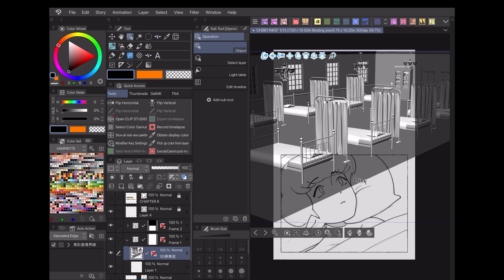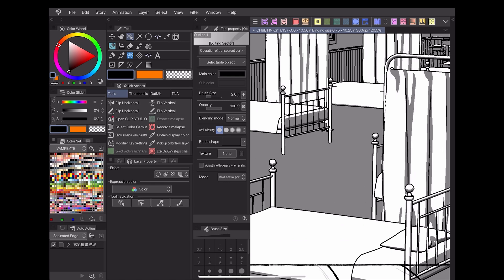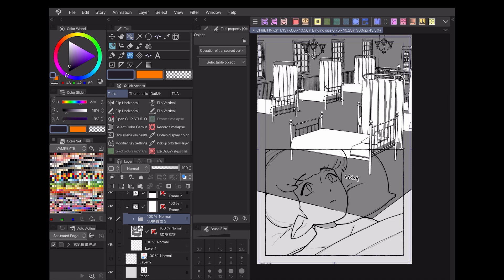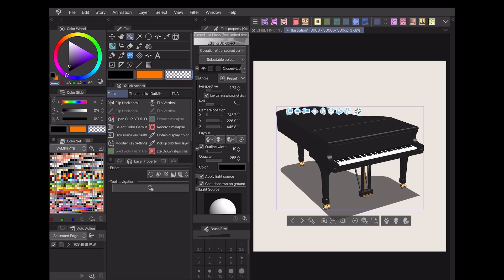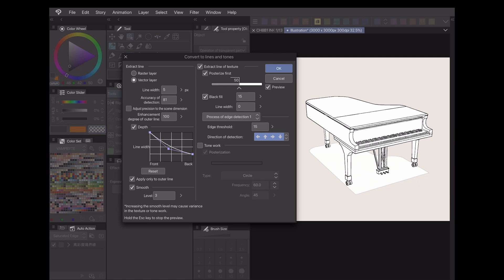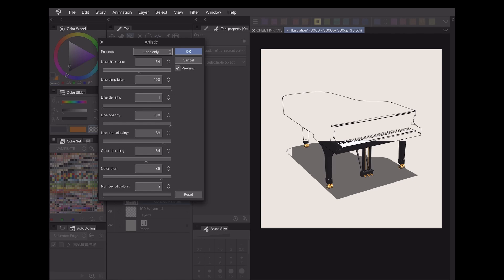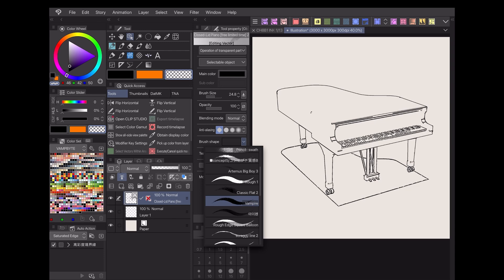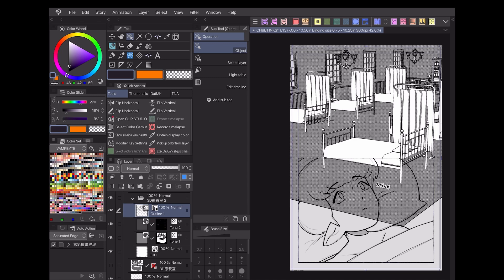How to make backgrounds from 3D models in EX/PRO! | Vampbyte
The convert to lines and tones feature in Clip Studio Paint EX lets you to extract lines from 3D models for quick backgrounds! Learn how to use it and a PRO alternative with Vampbyte in today's "Let's Create" video!